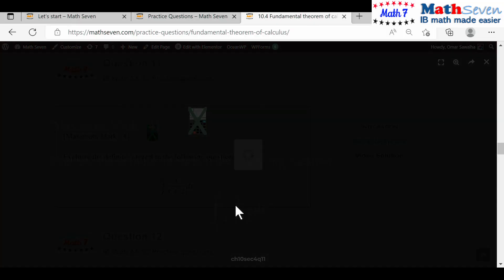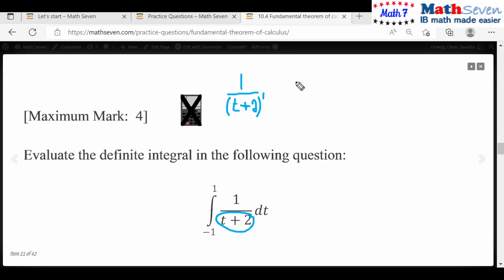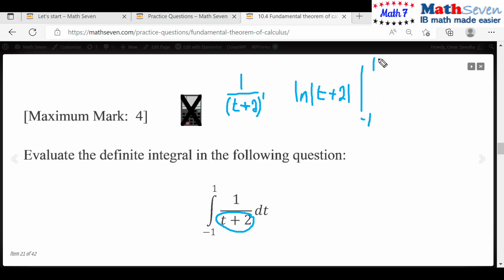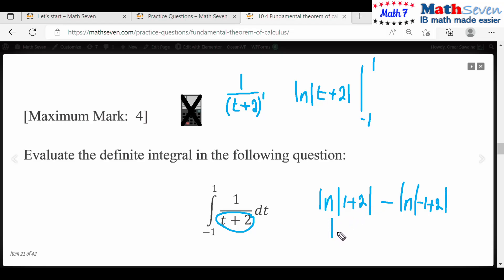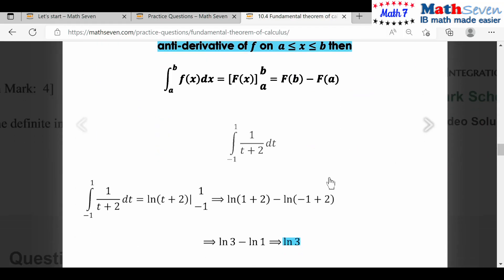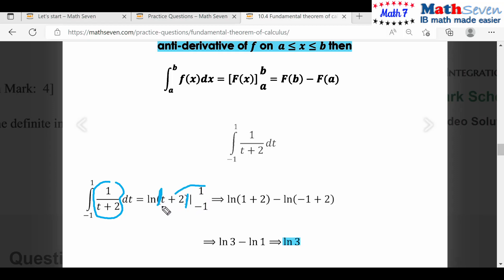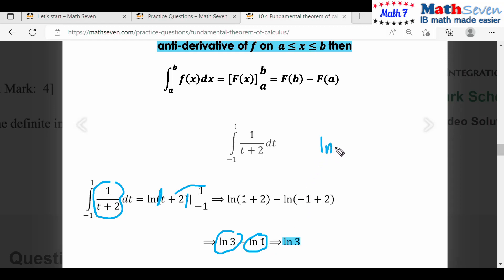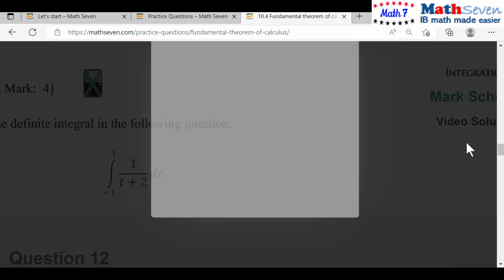IB IBDP Math AA SL ch10sec4q11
International baccalaureate Analysis and Approaches AA which is IB in integration and differentiation all in calculus for IB math standard level and higher level, the exams are P1 and P2.
Mathematics standard level and higher level contains integration and differentiation. exponential and logarithmic functions such as ln x and log x.

Integration and antiderivatives same as indefinite integration in mathematics for students in schools in the IBDP.
Integrate the functions, same as find the integration. for practice questions on integration and practice questions on differentiation.